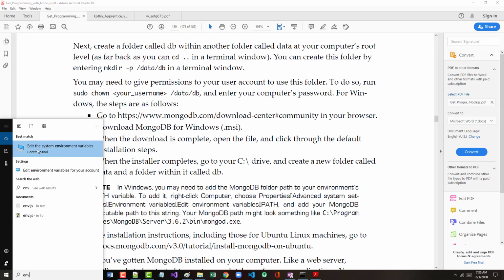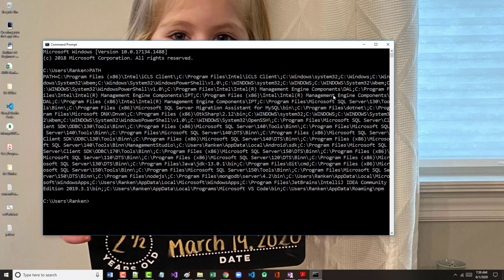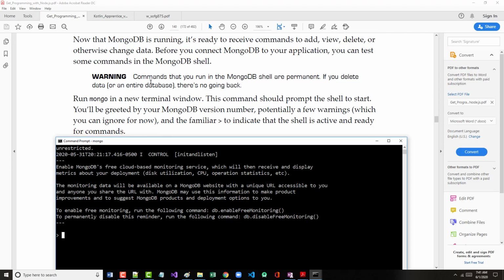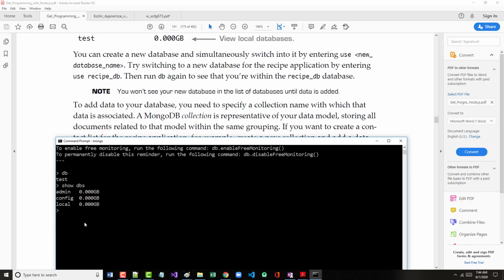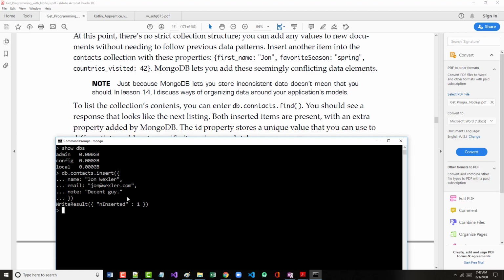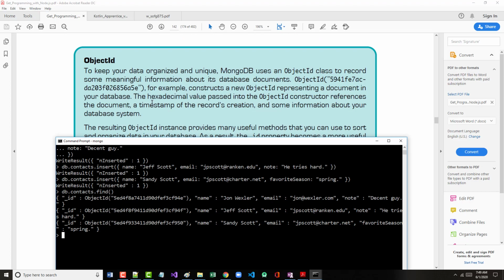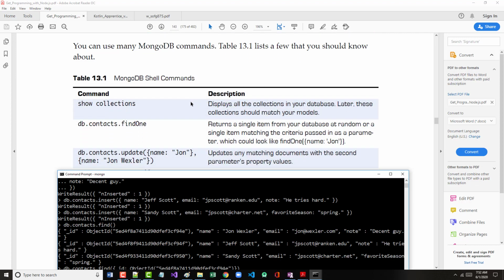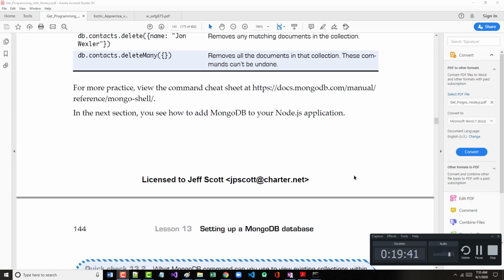AWD1111 - WexlerText - Unit3 - Lesson13 - Part03